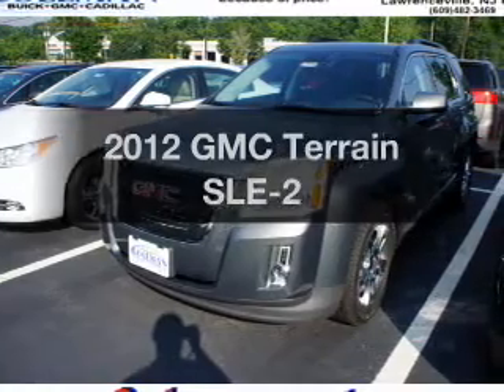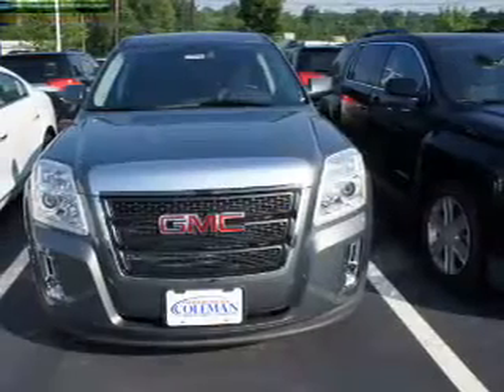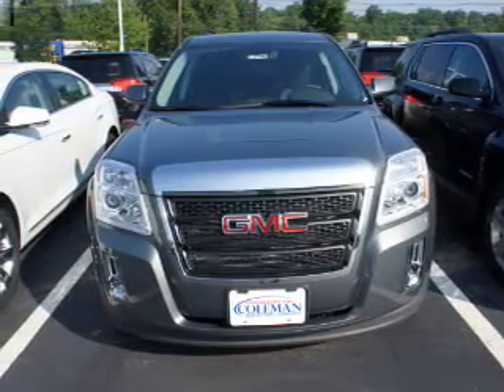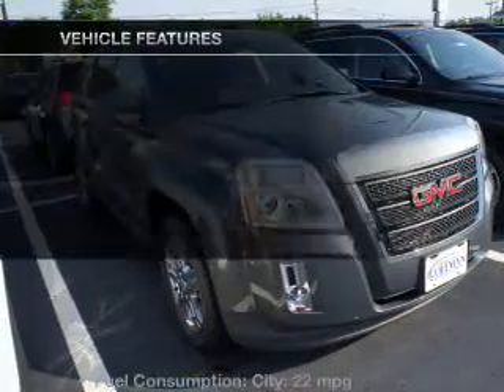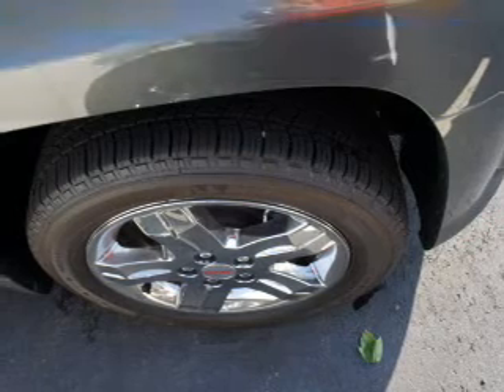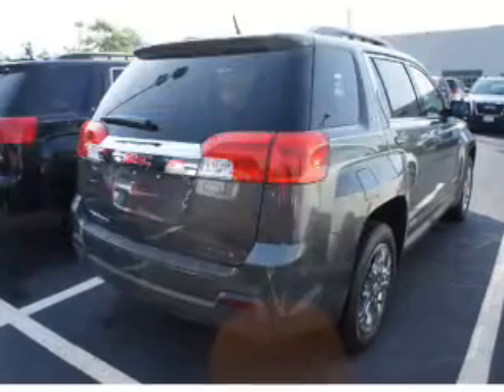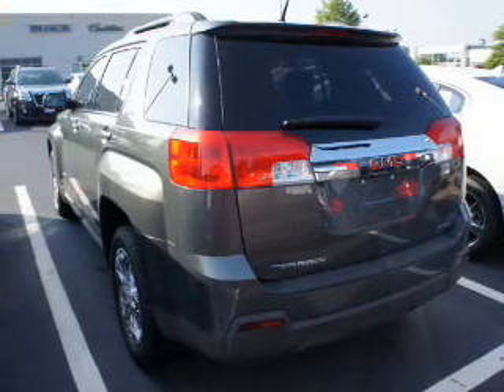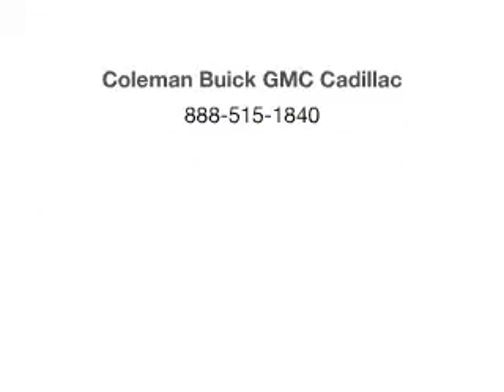2012 GMC Terrain - Lawrenceville NJ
Year: 2012
Make: GMC
Model: Terrain
Trim: SLE-2
Engine: 2.4 liter inline 4 cylinder 16 valve
Transmission: 6-Speed Automatic
Color: Gray Green Metallic
Mileage: 0
Address:
100 Renaissance Blvd.